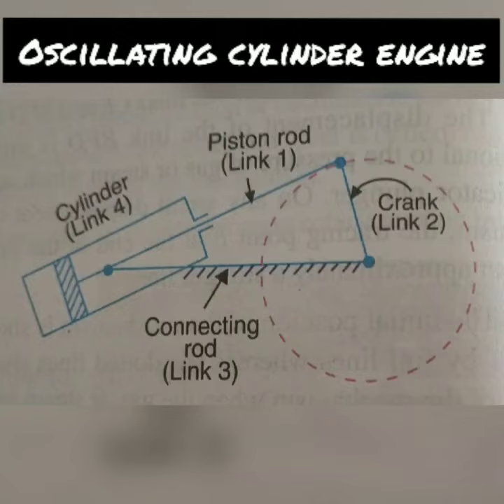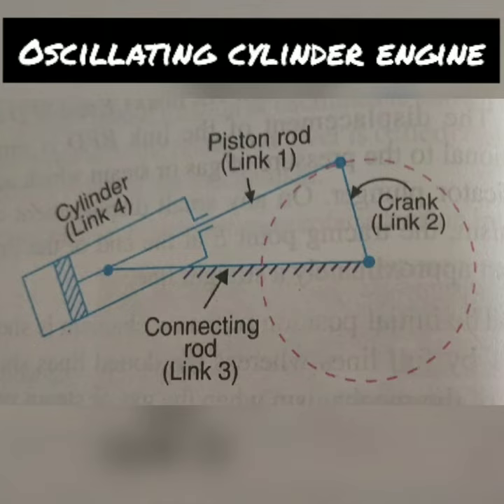oscillating cylinder engine